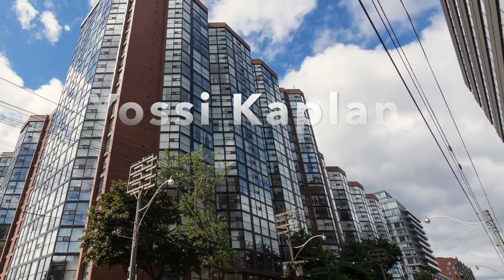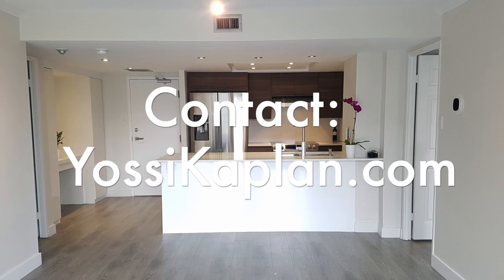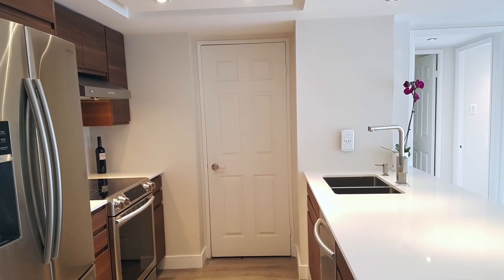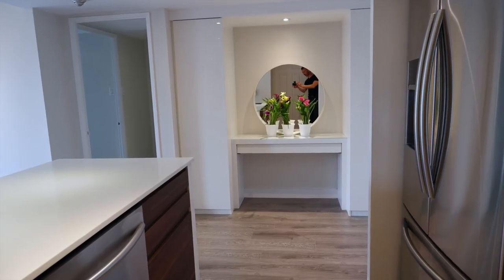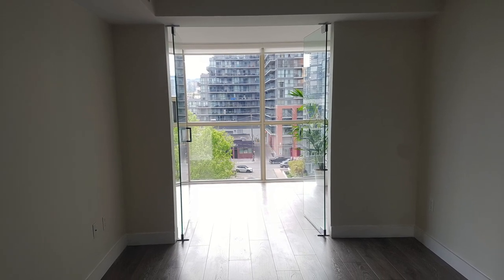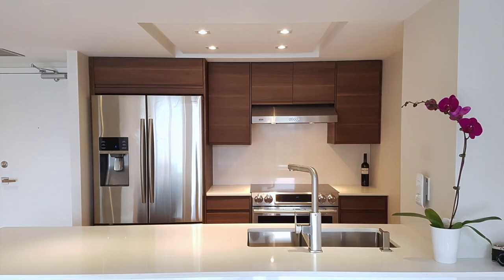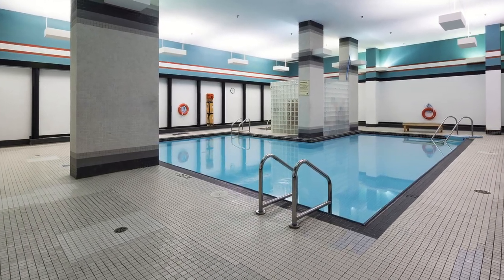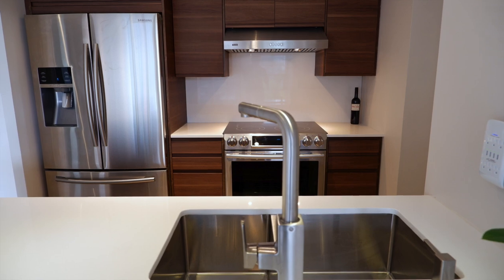$799,000 KING WEST | 2 Bed 2 Bath + Solarium | Yossi Kaplan #149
King West & Views of the pool!!

FEATURING

2-Bed
2-Bath
Solarium
Parking
Ensuite storage
1,100 sqft approx. (indoor)

COMPLETE RENO INCL:

- All New Kitchen
- All New Island
- All New Kitchen Electric & Plumbing - done by licensed trades
- SS Appliances
- 12mm Super Quality Floorings Throughout
- Glass doors from bedroom to solarium
- Walls, Ceiling painted
- Custom California-Style Cabinets
- Medicine Cabinets
and more!!

This unit is fantastic and perfect for a family, a couple, or 2 roommates looking for complete privacy, separate bedrooms and baths. Lots of space and the new island is fun to sit and work at.

Tons of light coming in from the South West exposure and it's always nice to look at the pool and enjoy the greenery.

The Summit @ 701 King West has the largest and most amenities out of all condos in the area, they include:

- Large Green Area
- Outdoor Pool
- BBQ Area
- Kids play area
- Squash Courts (indoor)
- Indoor Salt Water pool
- Indoor Cinema
- Indoor Library w/ WiFi (work from home!)
- 24/7 security
- Excellent maintenance
- Office on site

Yossi Kaplan, MBA is a Toronto expert Realtor, specializing in Real Estate Investments, Pre-Construction, Assignments and MLS Listings.